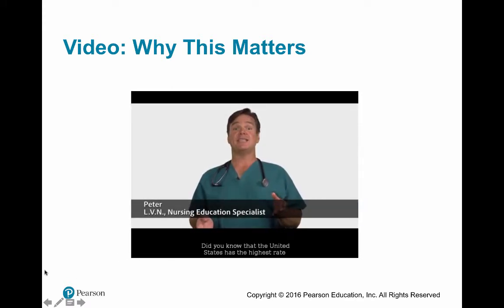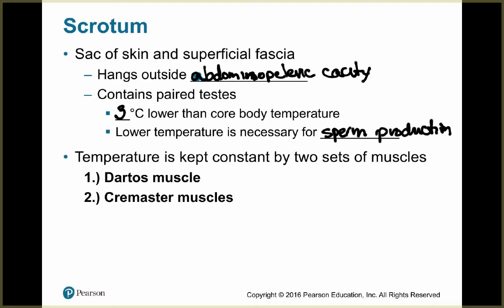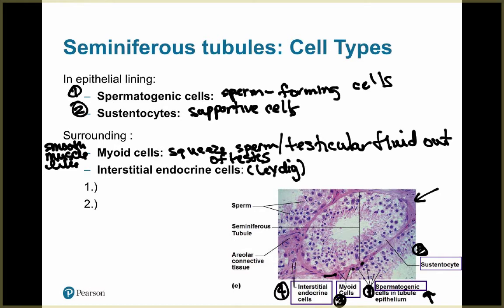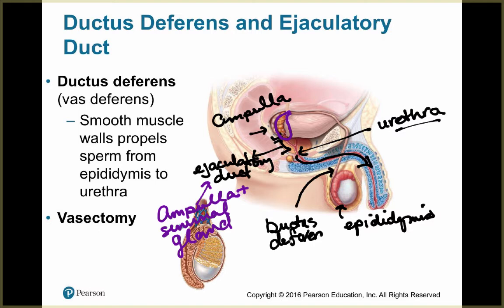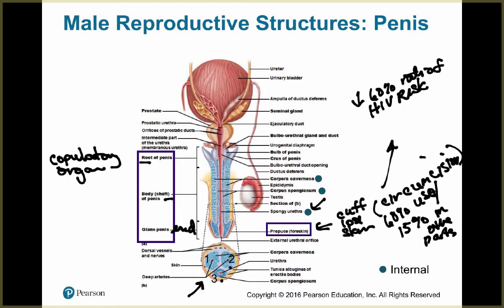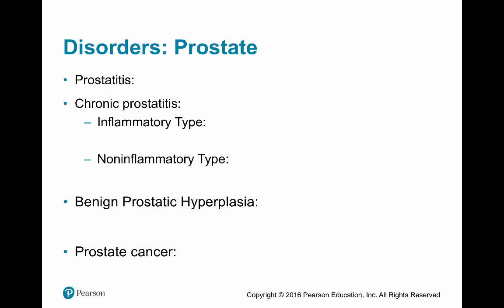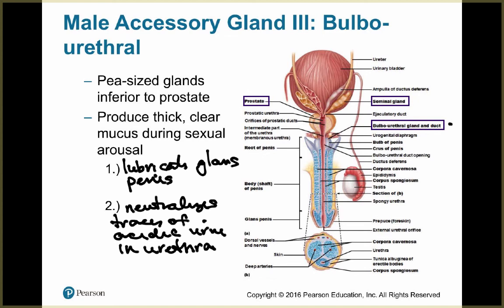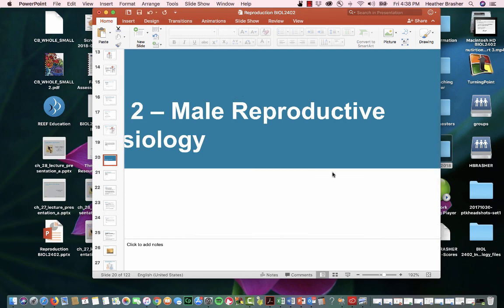BIOL2402 Reproduction, Part one (Male Anatomy)